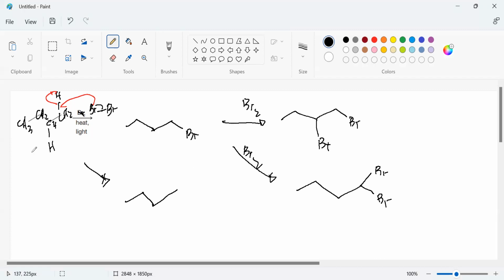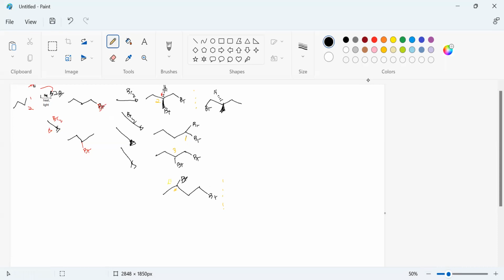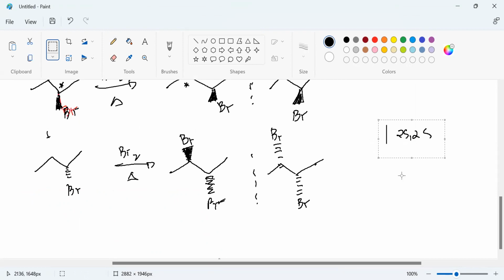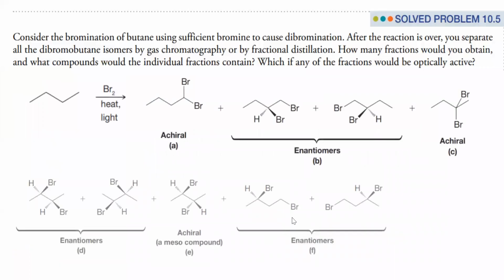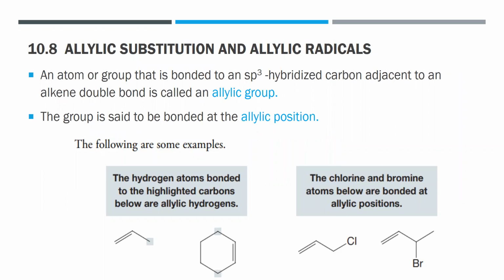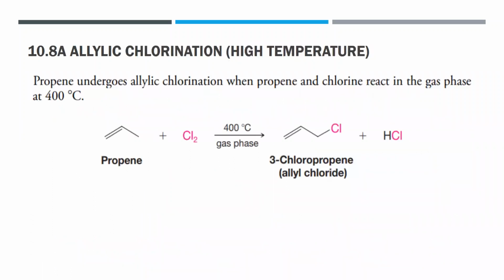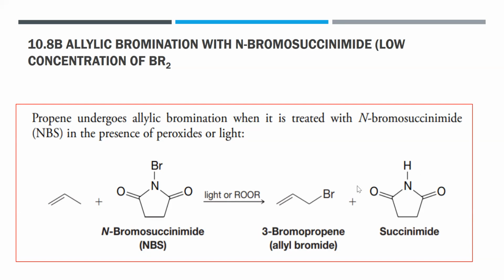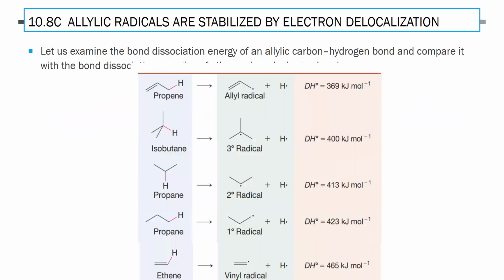Chem 131 Chapter 10 (Lecture 3) (part 2)